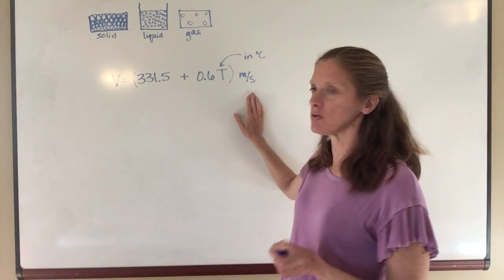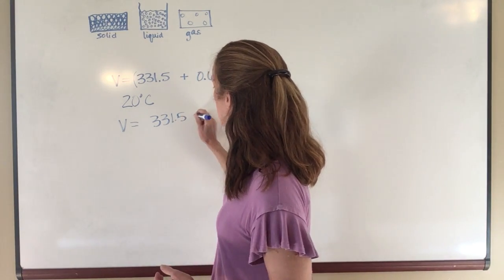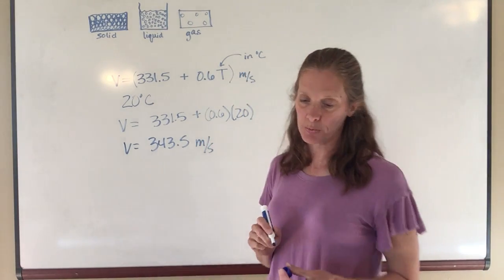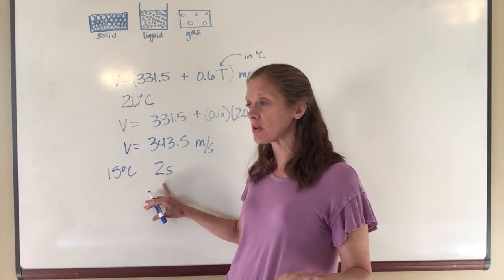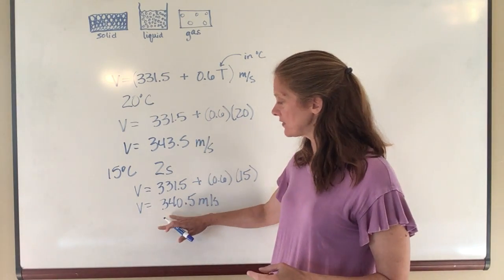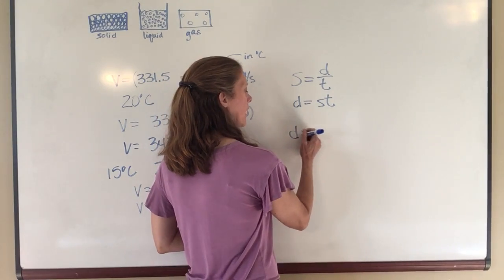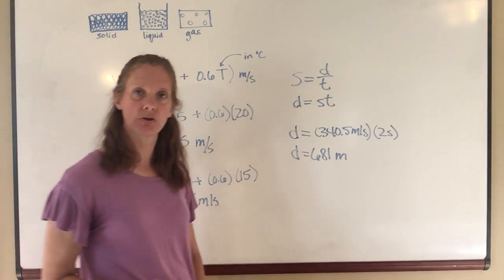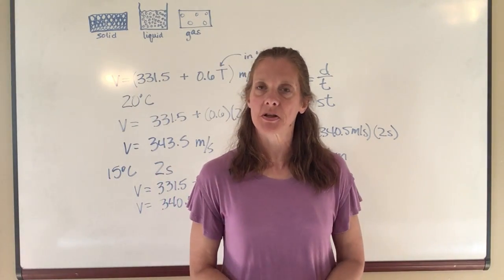Physical Science Chapter 18 #1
We will start this chapter on sound with a discussion of sound waves, particularly how fast they travel in different media and at different temperatures.